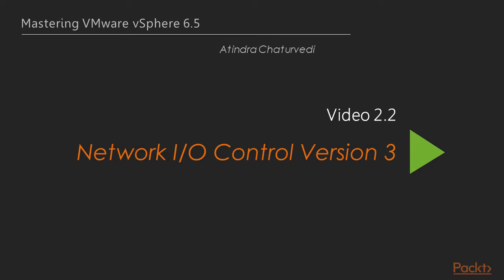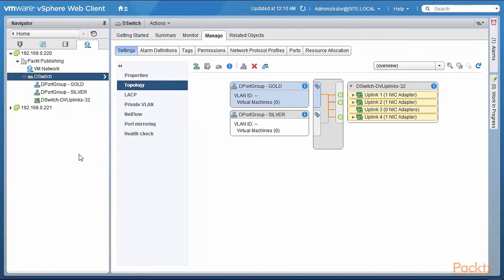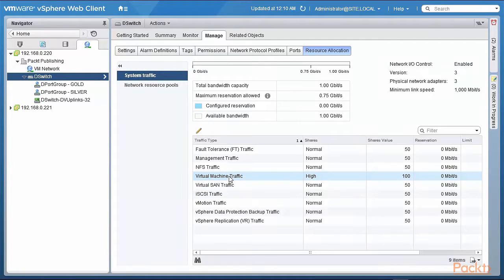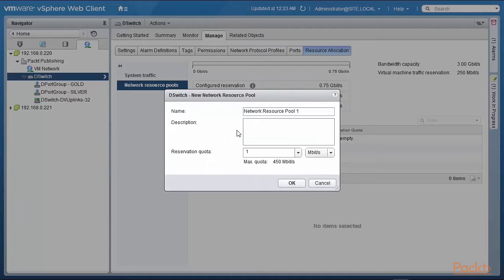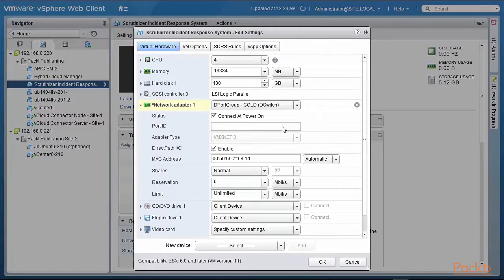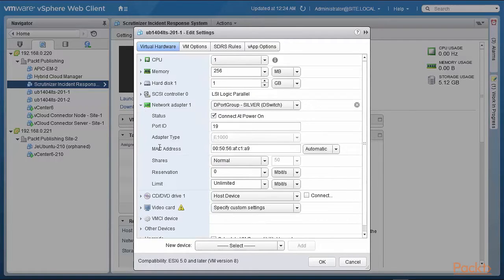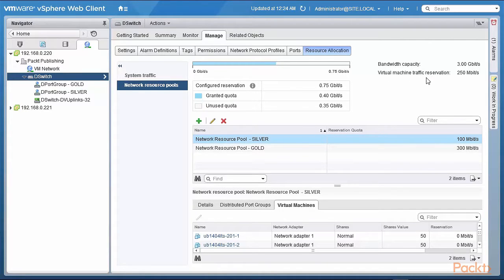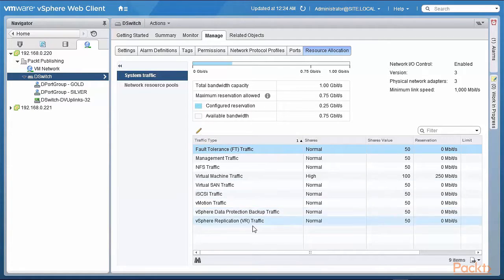Video 7: Network I O Control Version 3 | Administering Advanced vSphere 6 Networking